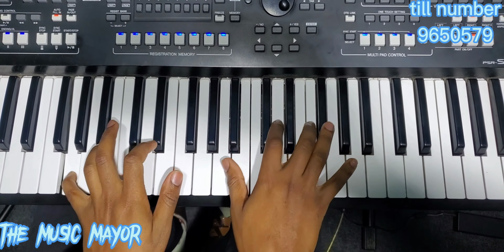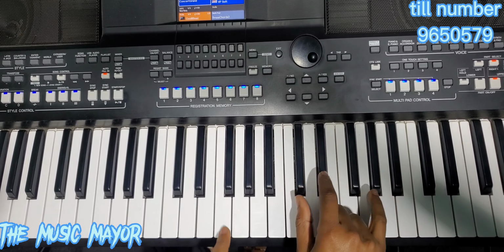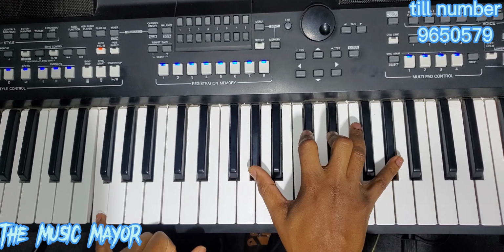F# MOST IMPORTANT WORSHIP SKILLS YOU NEED TO KNOW (sweetest melodies to play )